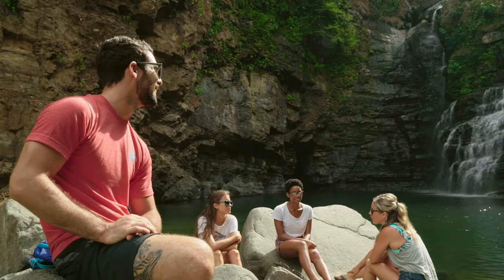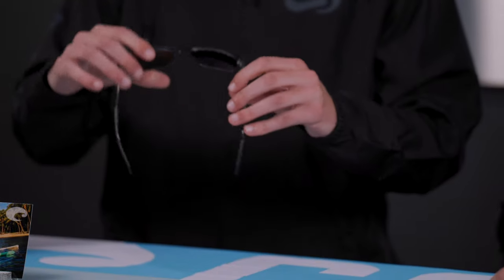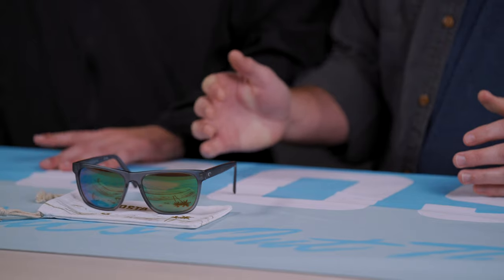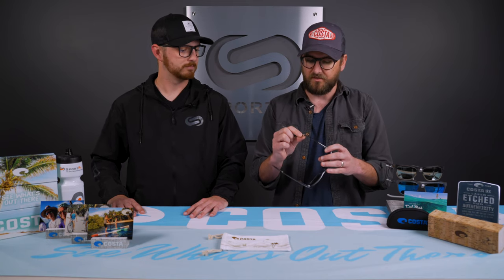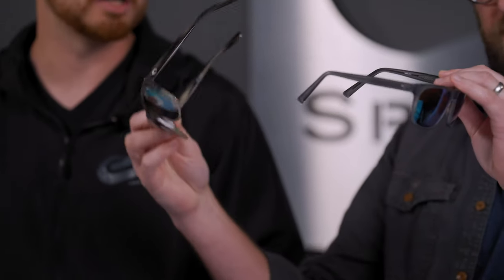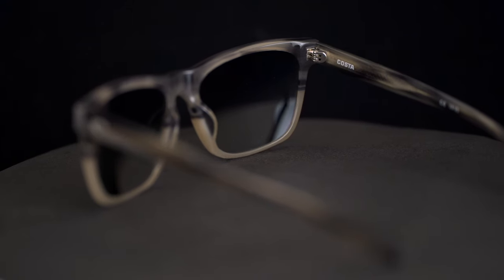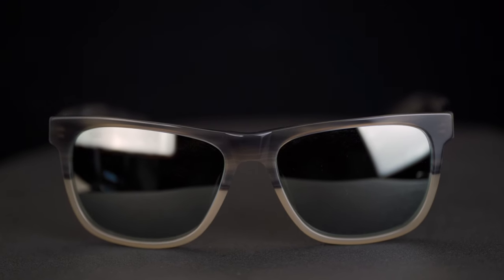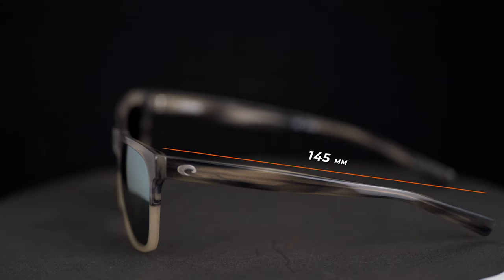Costa Apalach Sunglass Review | SportRx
Costa Ambassador Ryan and Eyeglass Tyler are here to talk about the new Costa Apalach sunglasses. These Costa sunglasses are inspired by the Apalachicola beach city in Florida and are sending title waves through the industry.

The Costa Apalach sunglasses are apart of the Costa Del Mar collection, which means it is an all acetate frame. Acetate is known for its adjustability and ability to hold unique colorways.

Costa put a custom made adjustable core wire in the temples of the Apalach. This will allow the sunglasses to fit more faces and create a more comfortable fit.

The Apalach sunglasses are only available with 580 Glass lenses for non-Rx options. If you need authentic prescription 580 lenses, you have the option of going with glass or trivex lenses.

One of the biggest sunglasses Costa has made, the Apalach is considered an XL fit.